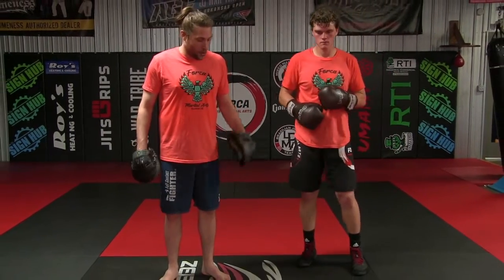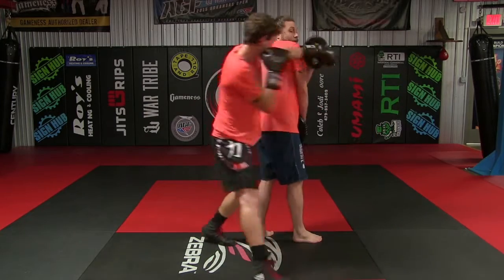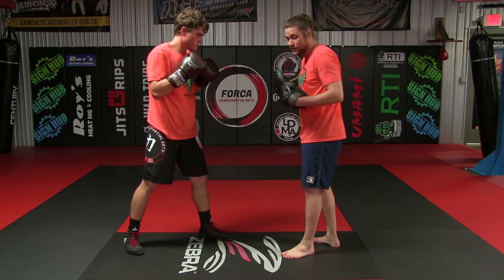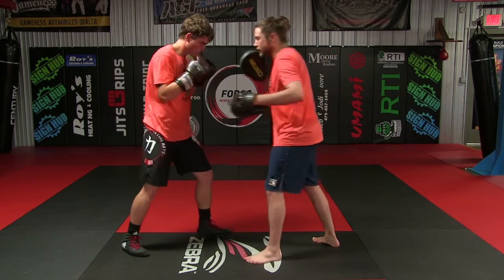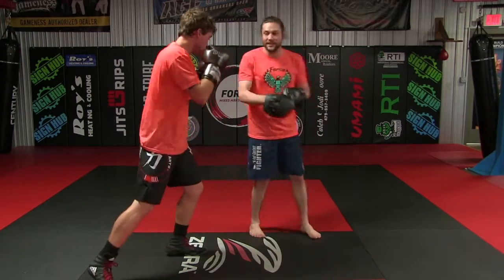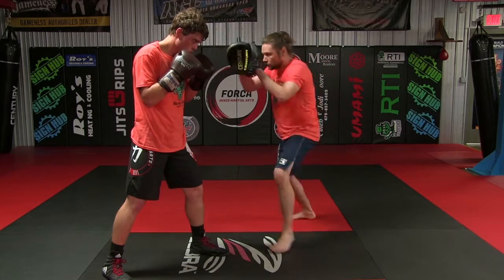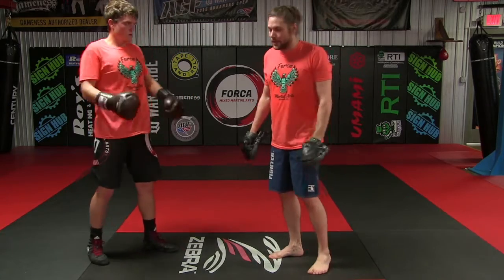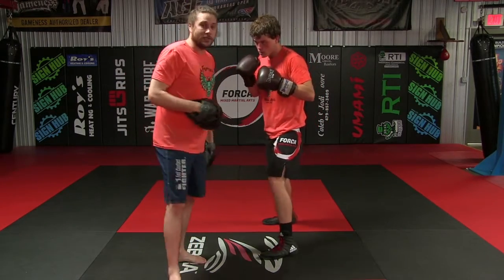Weave and Return Drill CHC and JJJ